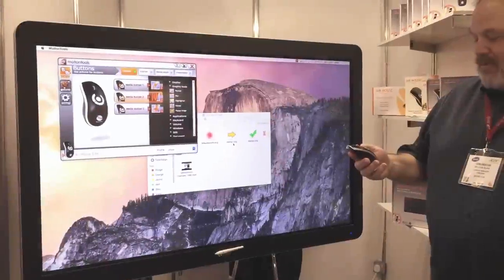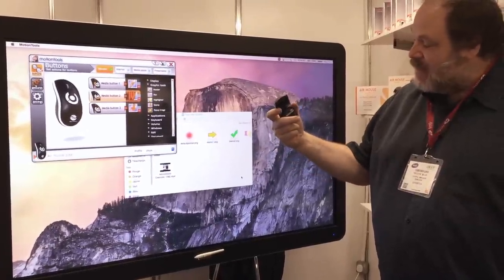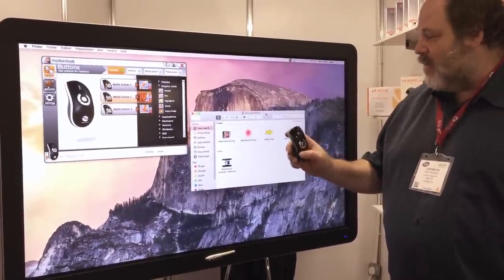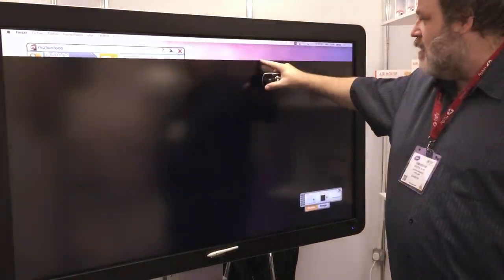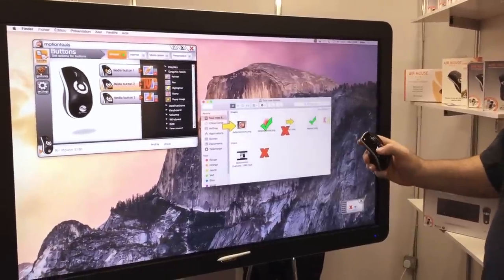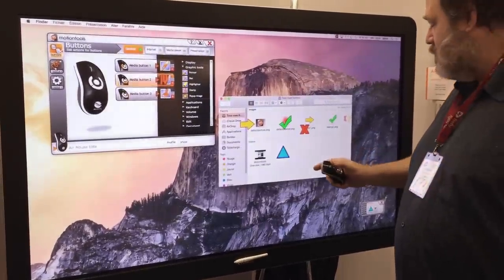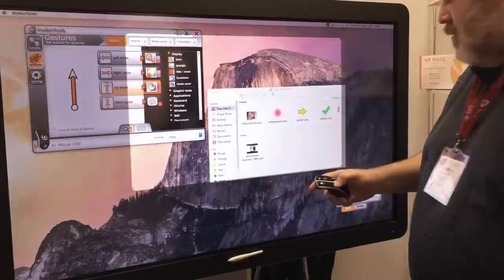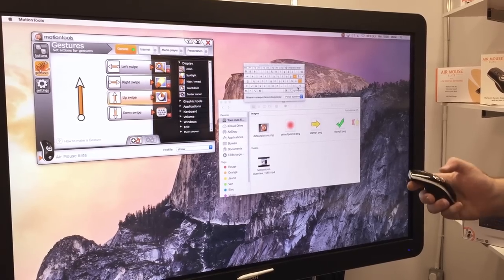Using the Gyration Air Mouse with Interactive Whiteboards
Use the Gyration Air Mouse Go Plus, Air Mouse Elite, or Air Mouse GO Plus with Interactive whiteboards, Smartboards, digital whiteboards, electronic whiteboards - from Gyration